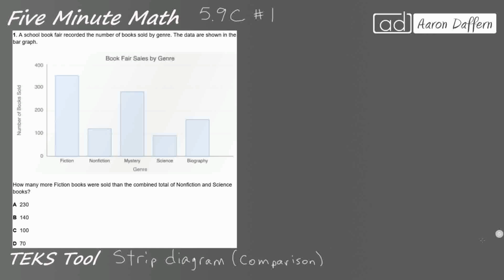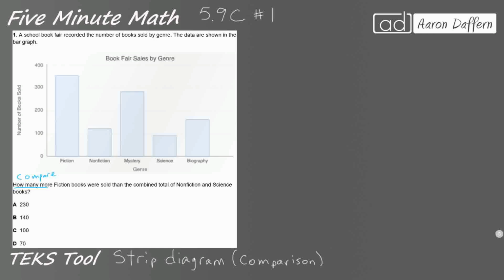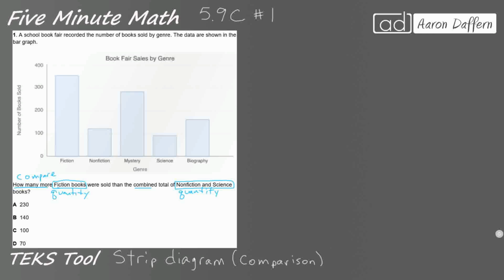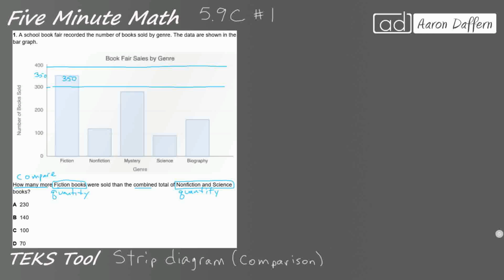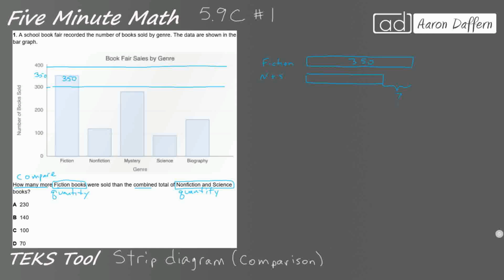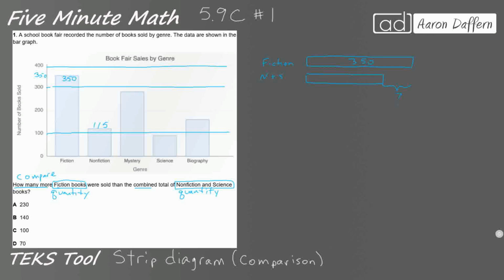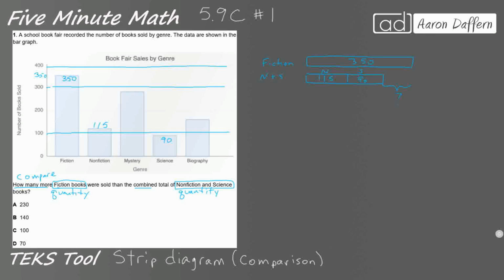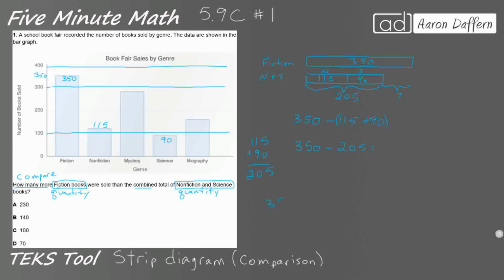TEKS Tools Strip Diagram: Comparison (5.9C #1)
Learn how to use strip diagrams to solve comparison problems involving data representations. More information about 5th grade TEKS Tools can be found